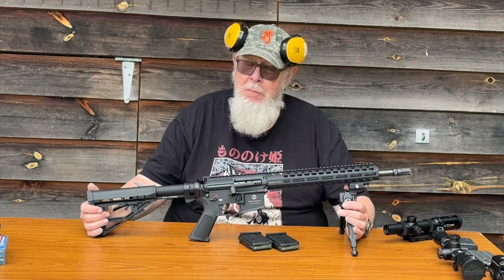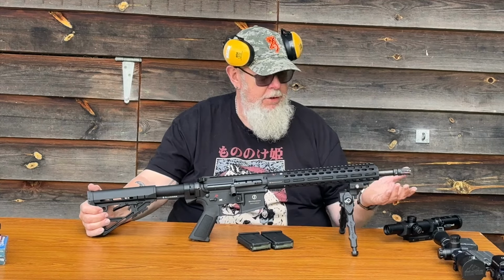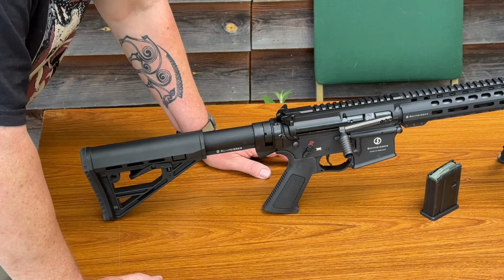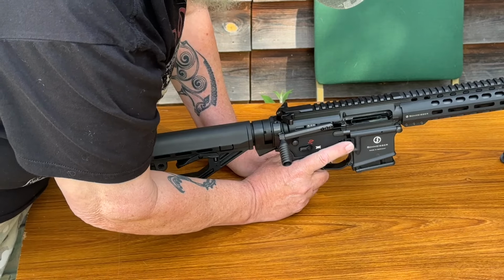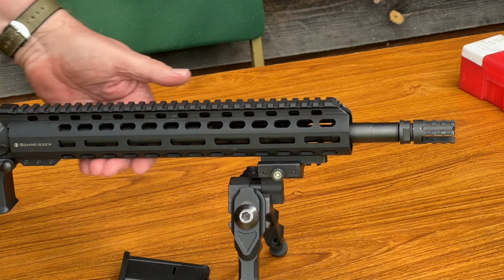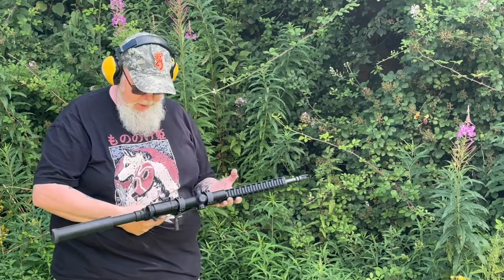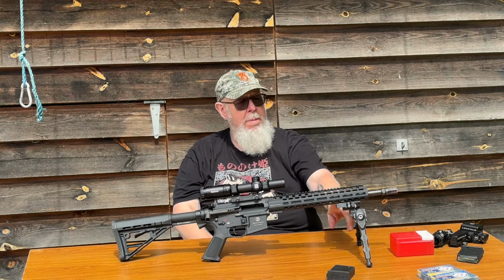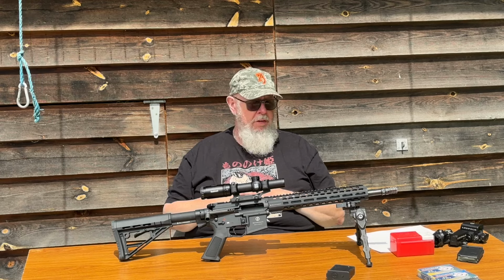GUN TEST: Schmeisser SP15, straight-pull, AR15 carbine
Pete Moore reviews, possibly the best, off-the-shelf, manually-operated AR15s he's tested in some time, that comes from the box with all you need to shoot well.